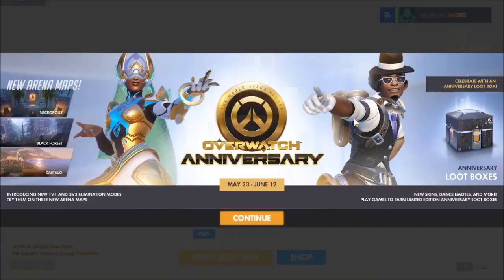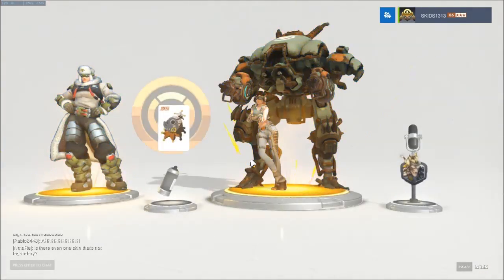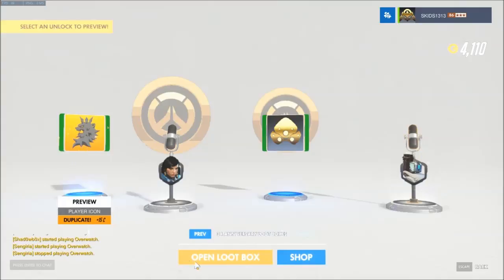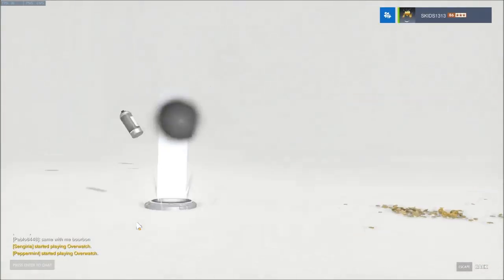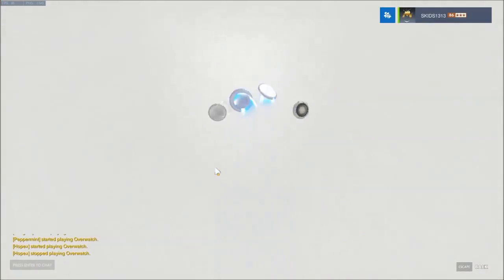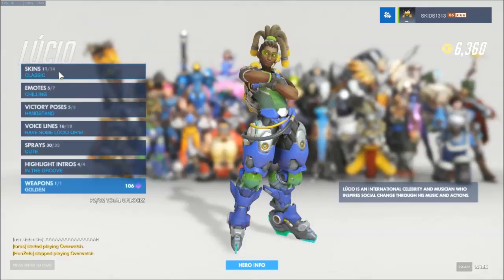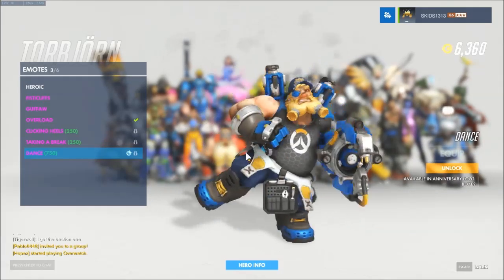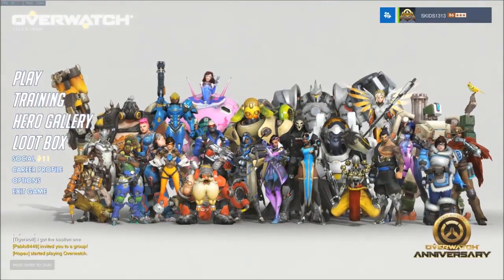Overwatch: Anniversary Event: Loot Box Opening! (51 Boxes) (PC)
Hello and welcome to what is the Continuation of a fantastic new game which was released a few months ago. This game (Overwatch) looks to be one of the top games this year so far. The designs and characters look to be fantastic and the multiplayer is going to be epic and action packed.
To celebrate the series of Overwatch. We have a break from gameplay and focus more on having a look through the update and opening boxes. Seen as the game is now 1 year old we receive new and exciting features such as skins, Taunts, Spray etc
We open 51 Boxes to open from the new Anniversary update which launch Today (23/ 05 til 20/05). This update allows us to use three new arena maps. We also get over 100 new items and unlockables. Can we pull some awesome items?. Find out!

And of course you can rate the video so I know you are enjoying the video series already.